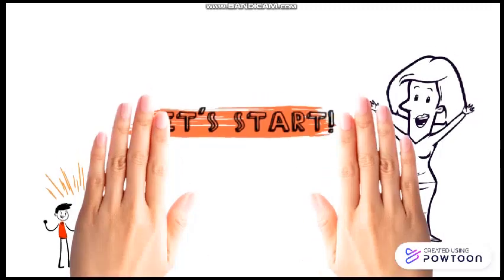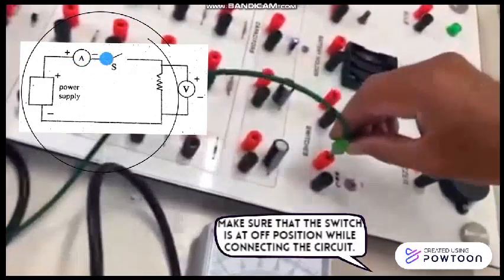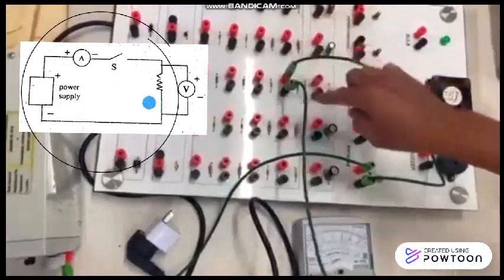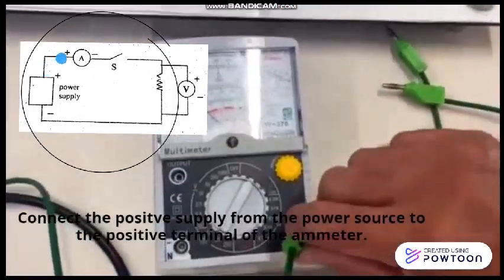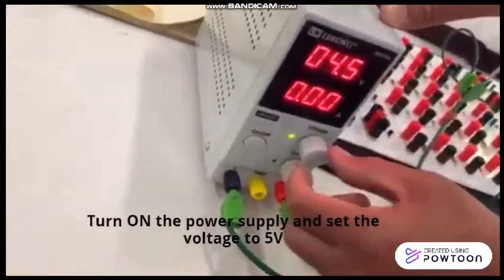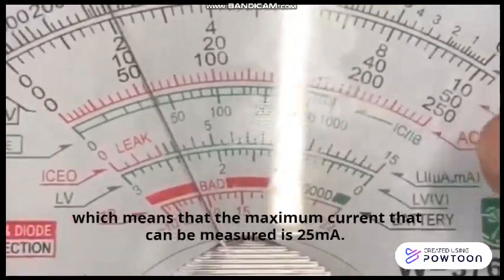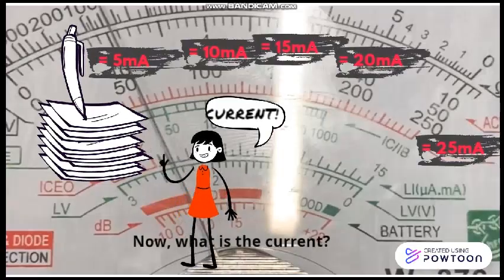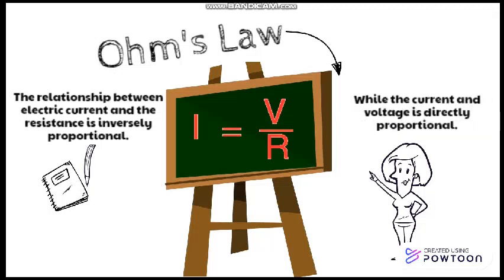Experiment 7: Ohm's Law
Objectives:
1. To familiarize a simple series circuit
2. To know how to measure the voltage and current.
3. To understand the relationship between voltage, current, and resistance.

Suggested learnings before you proceed: How to read Resistor Color Coding